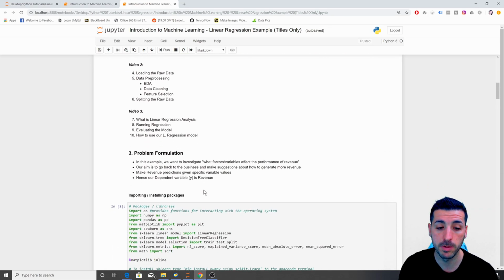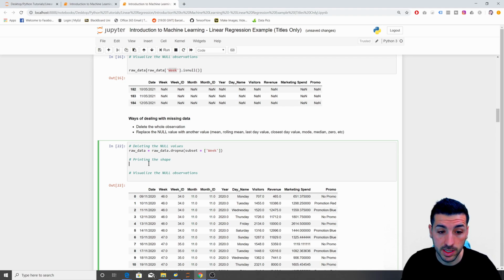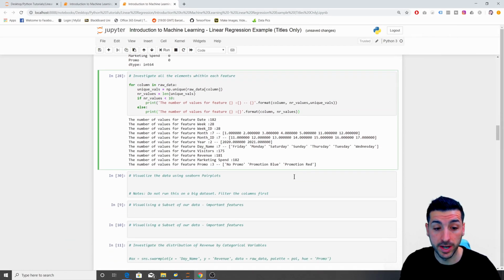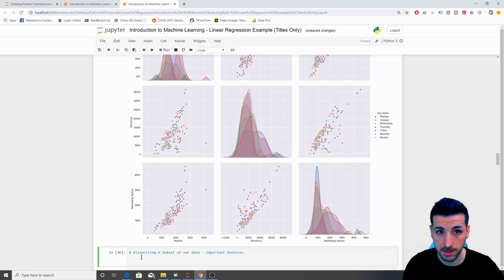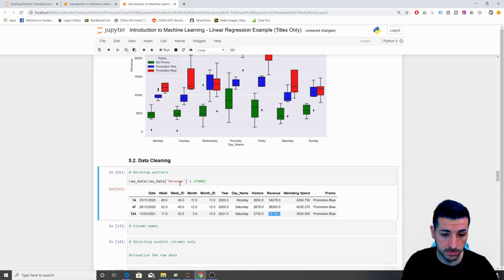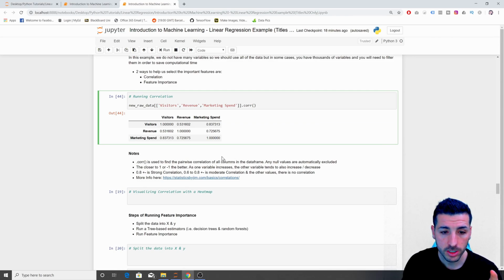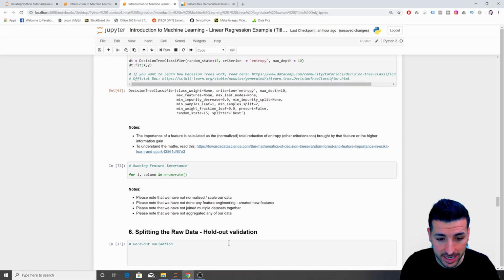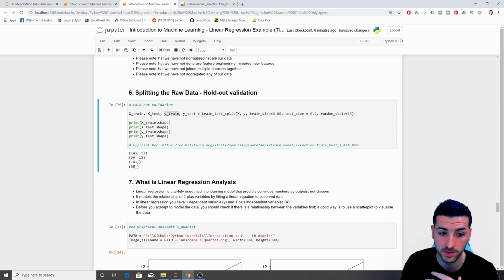Linear Regression in Python Jupyter Notebook - Part 2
Data Preprocessing Techniques. Learn how to run Multiple Linear Regression Analysis using Python from scratch! Learn the process of Machine Learning and all the tasks / steps you must undertake. Then, learn how to apply them using some dummy data and a Multiple Linear Regression Algorithm in Python using scikit (SKLearn) library.

Linear Regression in Python Jupyter Notebook

Tutorial Overview
Video 1:
1. What is Machine Learning?
2. Process of Machine Learning
3. Problem Formulation Phase
Video 2:
4. Loading the Raw Data
5. Data Preprocessing
• EDA – Exploratory Data ANalysis
• Data Cleaning
• Feature Selection
6. Splitting the Raw Data
Video 3:
7. What is Linear Regression Analysis
8. Running Regression
9. Evaluating the Model
10. How to use our Linear Regression model

Hands-on Machine Learning with Scikit-Learn, Keras, and TensorFlow Book: